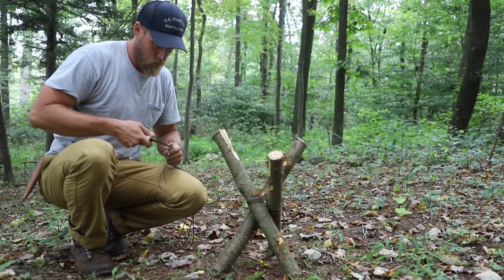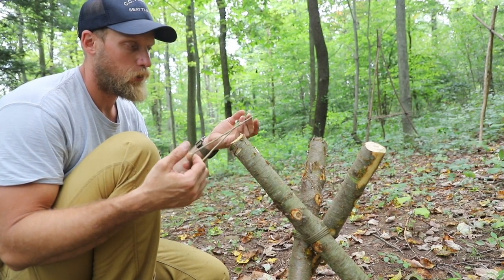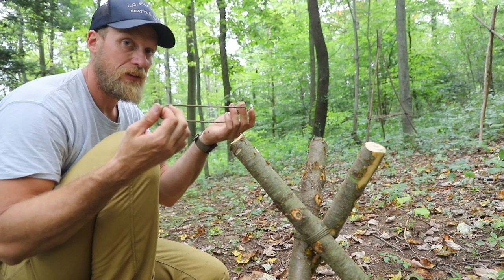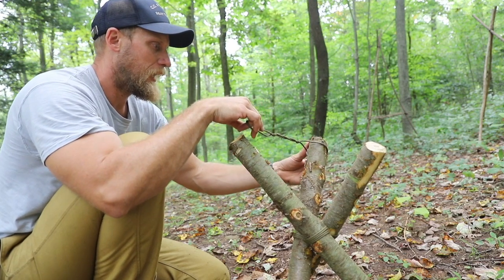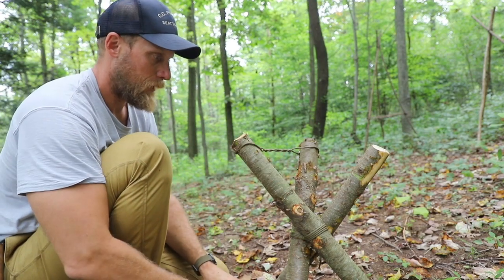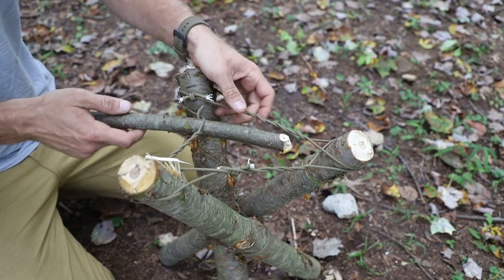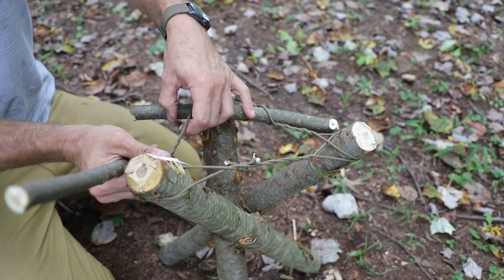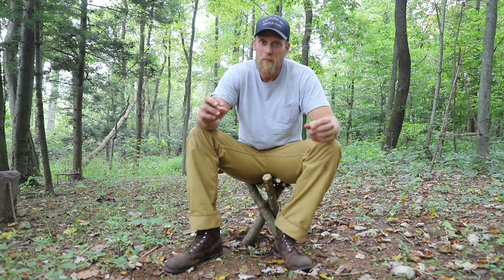Be Comfortable at Camp: Make a Camp Stool!